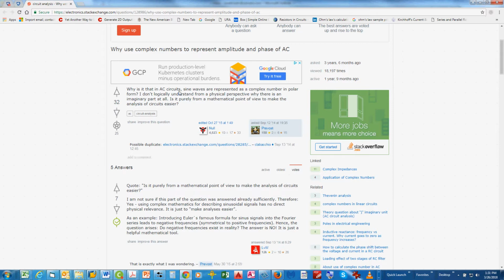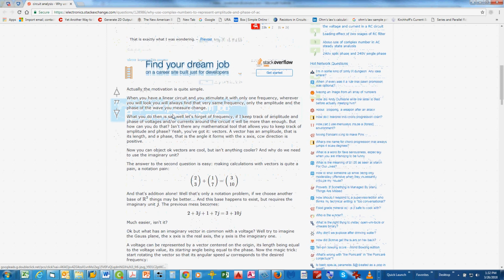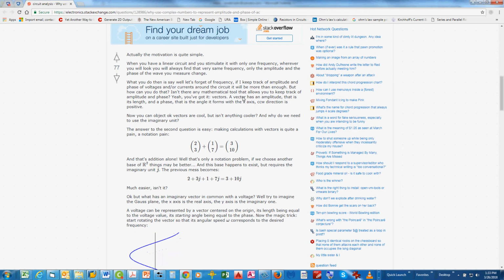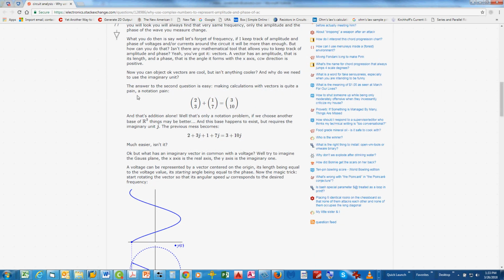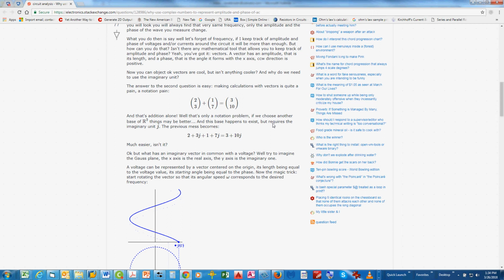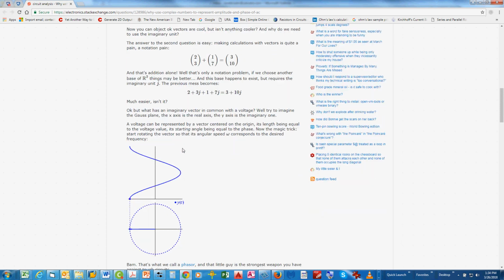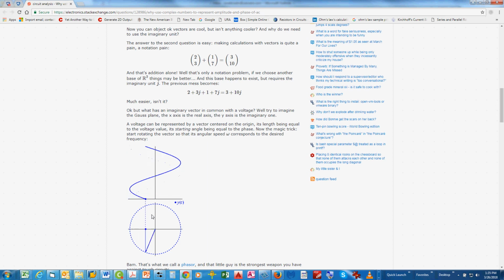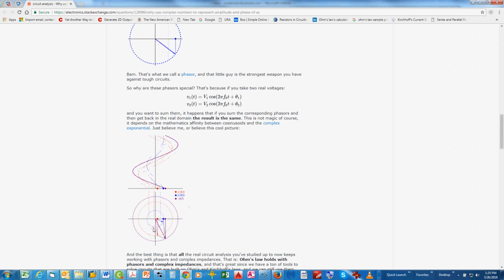why use complex numbers for phasors elec ccts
EET 114 why use phasors for ac elec cct analysis